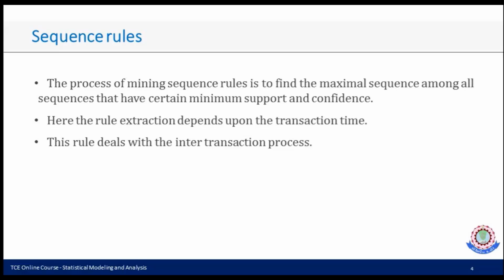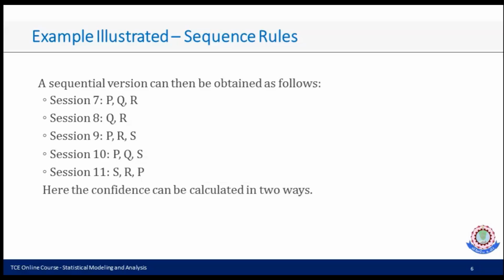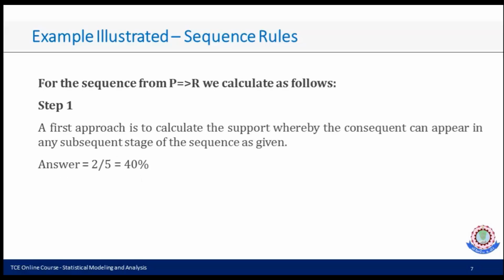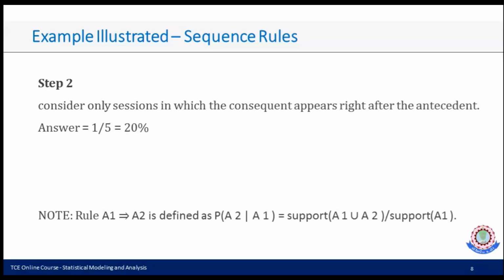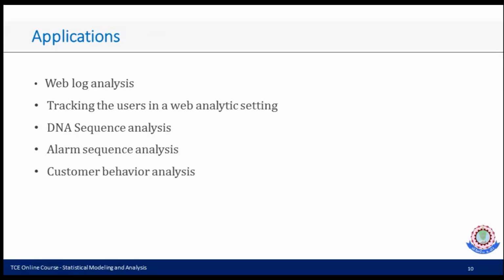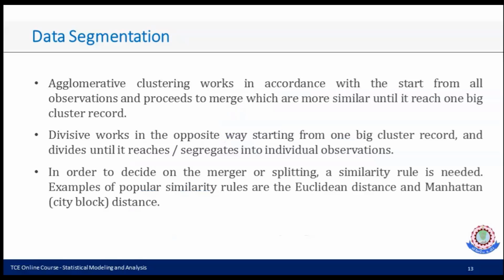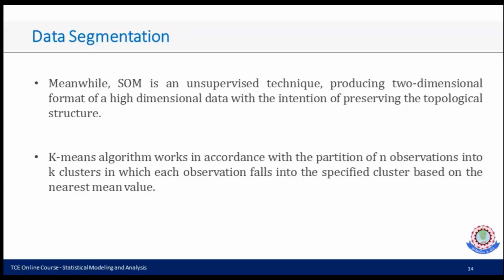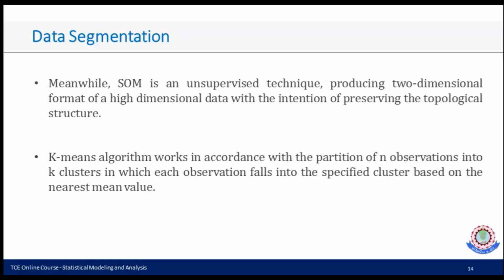Descriptive Analytics Part II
This video summarizes the use of Sequence rule mining with an illustrative example and provides an overview of data segmentation and its algorithmic techniques.